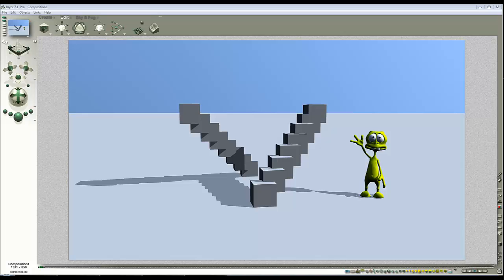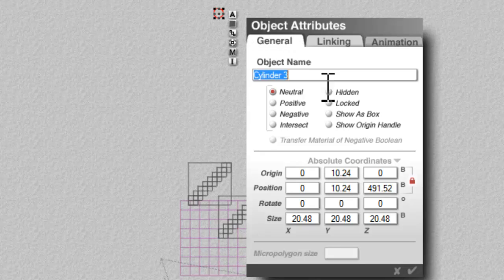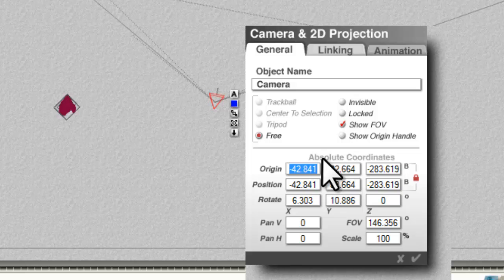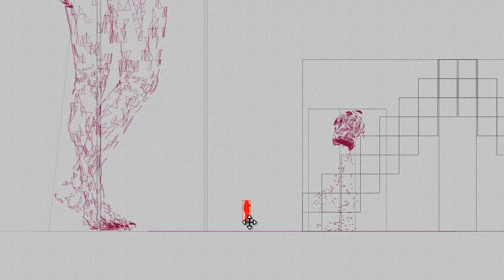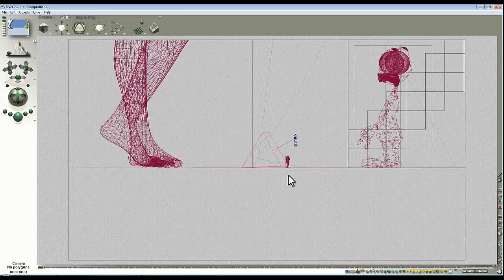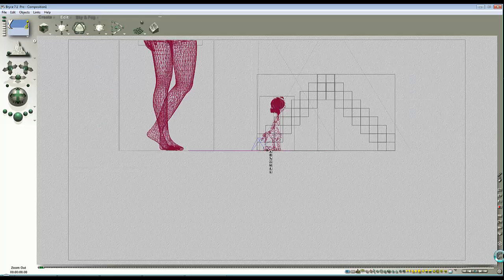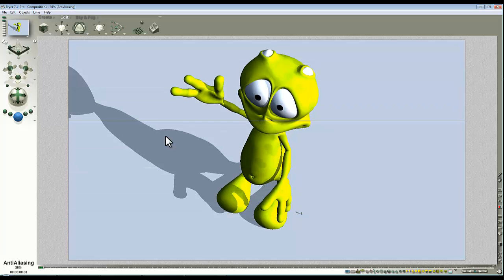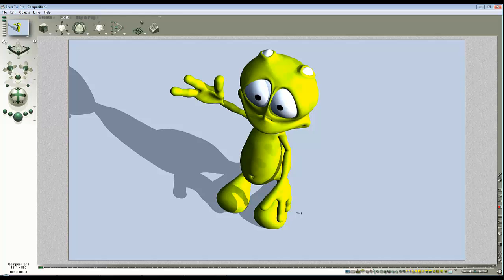Bryce Basics - Composition part 2: Really how big is that thing? - by David Brinnen.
A Bryce 7.1 Pro tutorial aimed at beginners, these tutorials are not so much about using Bryce, but are instead intended to impart some basic information about how to go about composing your scenes.  In that respect, it may also help some more experienced users, who have a technical grasp of Bryce but sometimes flounder when it comes to knowing where they should put their camera to get the most out of their carefully crafted scenes.